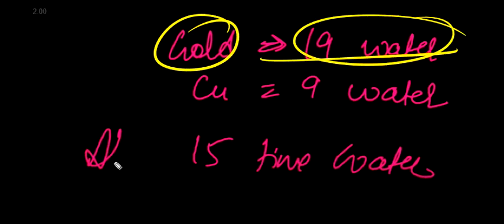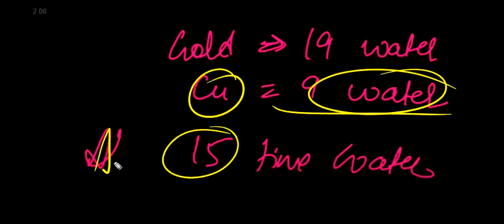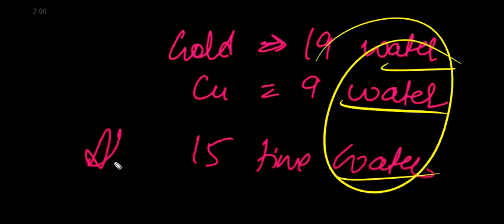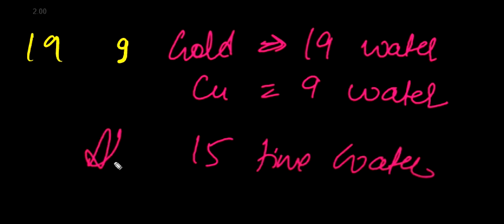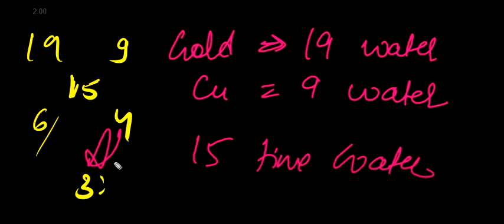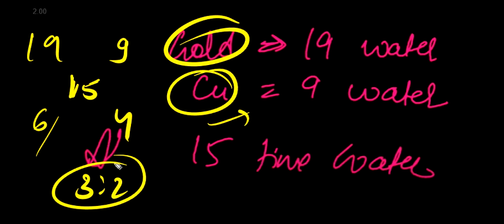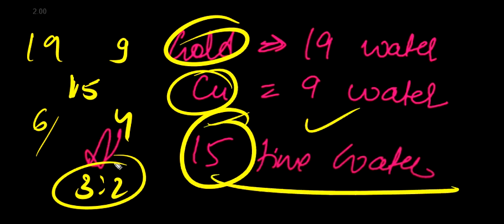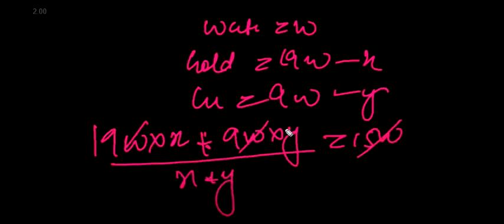RATIO & PROPORTION 32